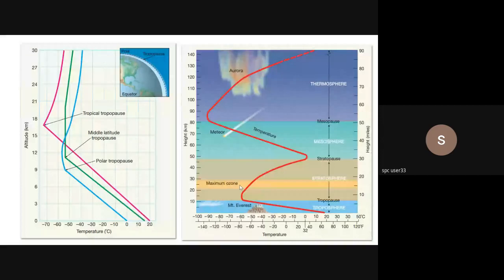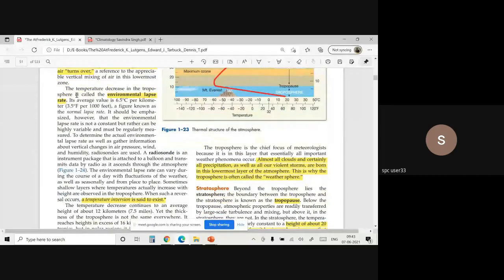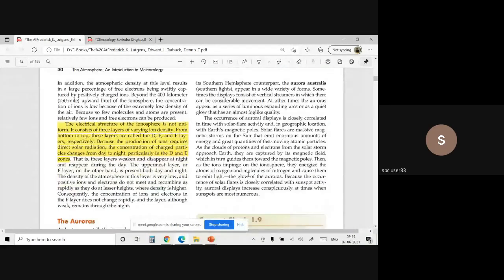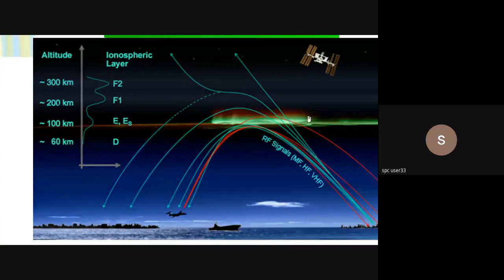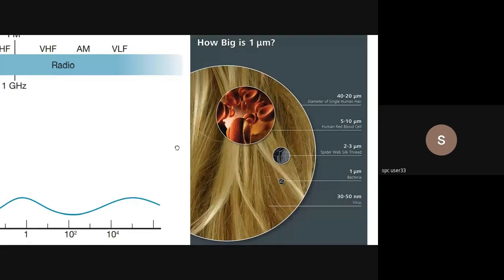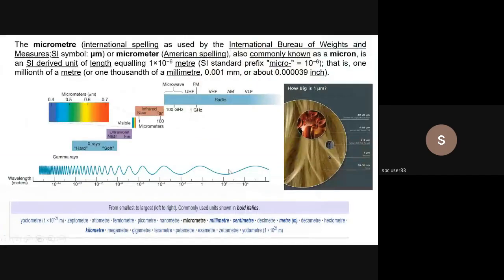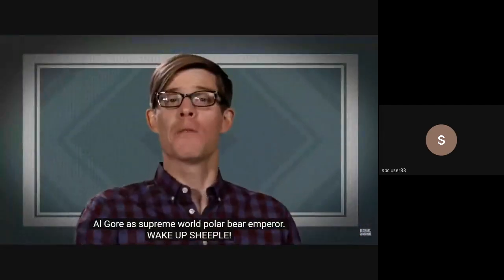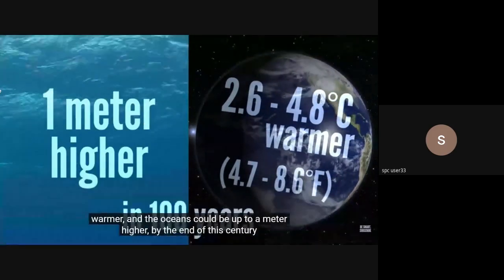FYBSc Atmosphere 2 , 7 6 21